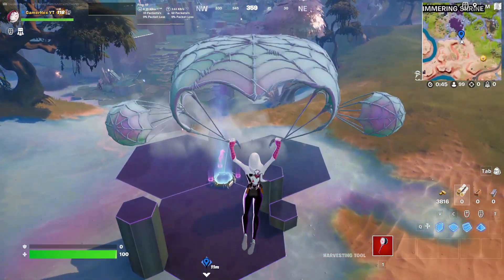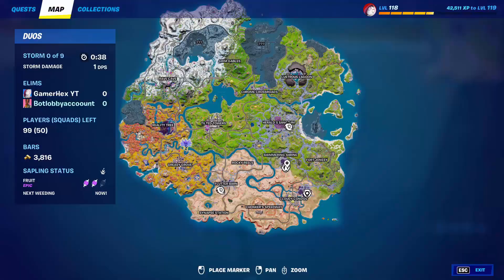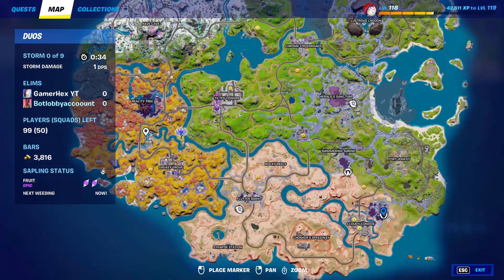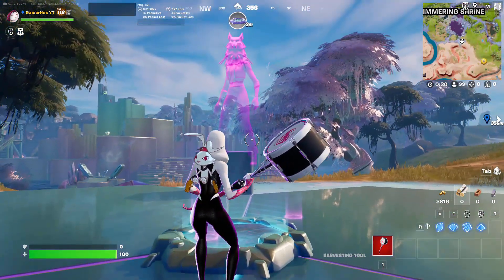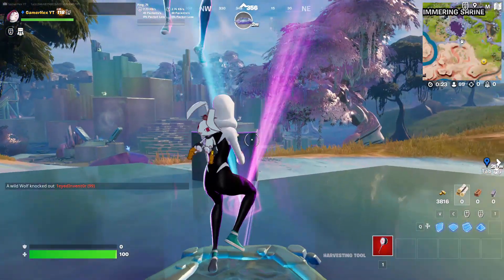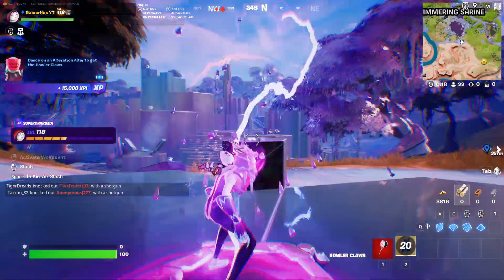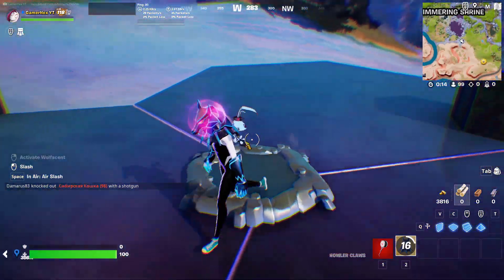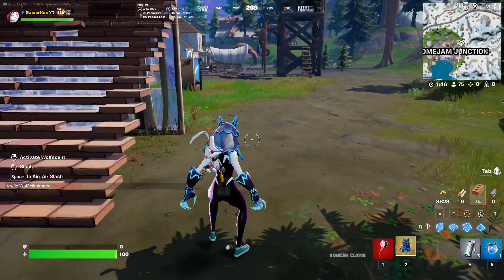Fortnitemares Quests Guide in Fortnite Day 1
00:00 Dance on an alteration alter to get the howler claws
00:37 Hit an opponent while wolfscent is active